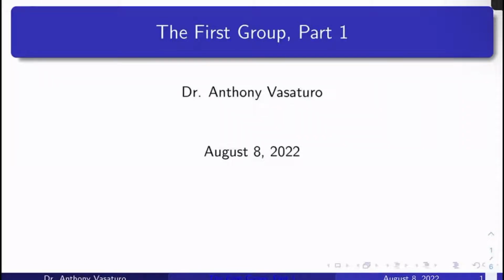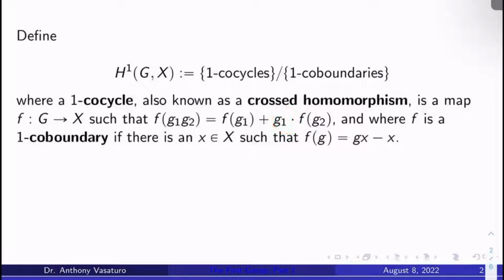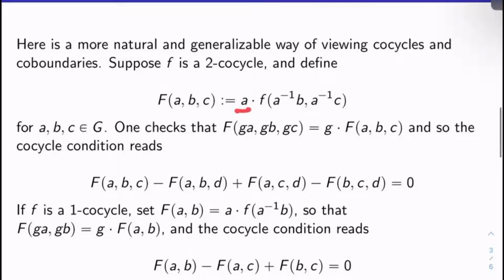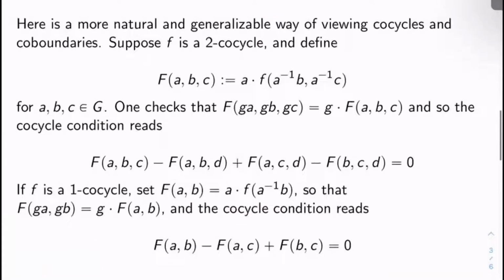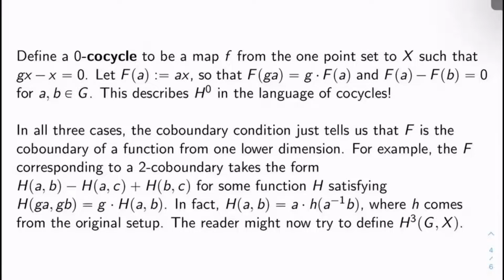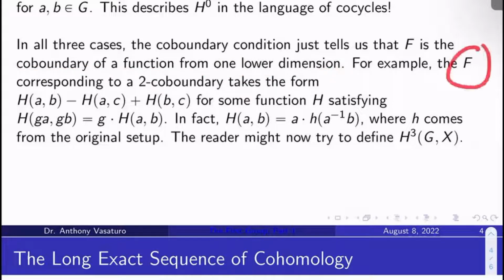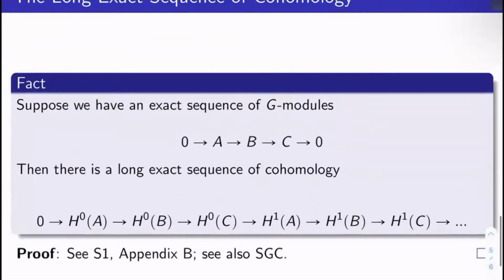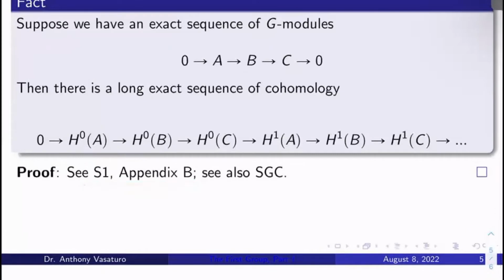Fermat's Last Theorem: The First Cohomology Group! (4.2, #56)